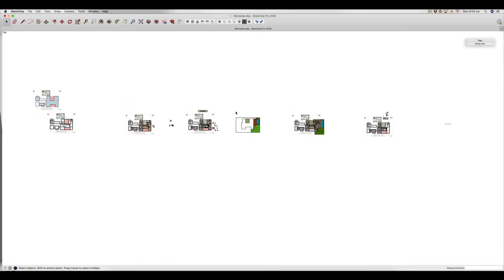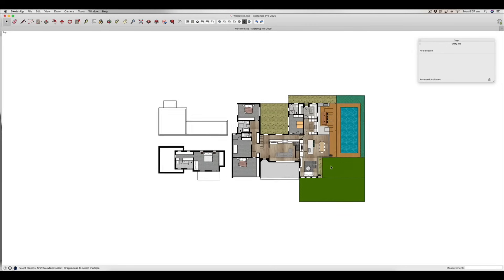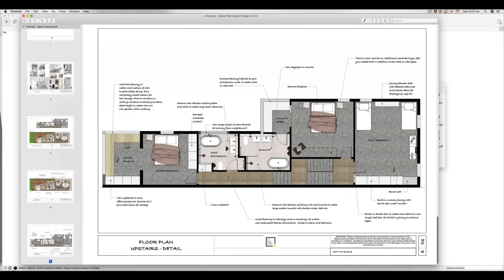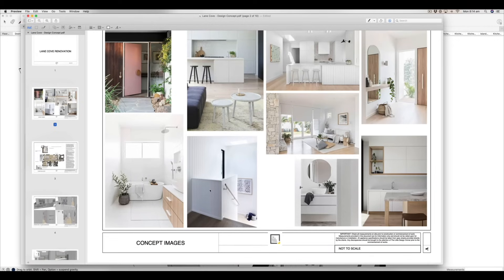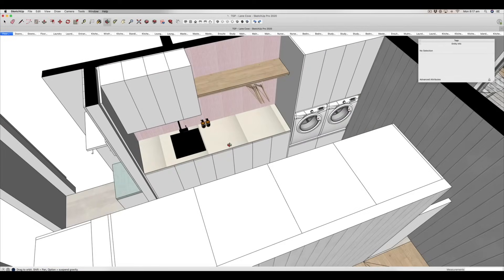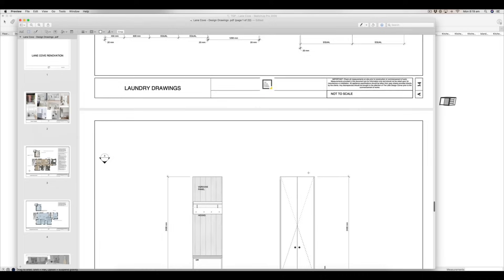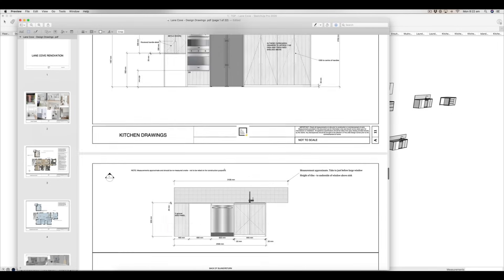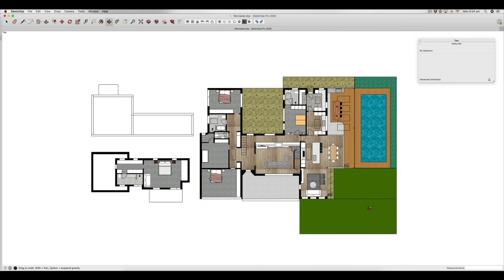SketchUp for Interior Design - my full design workflow with clients